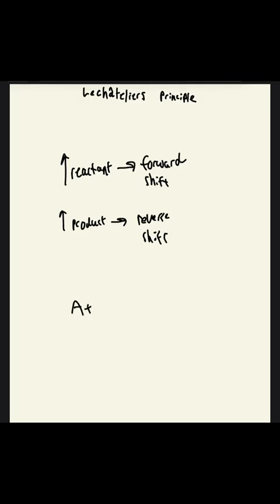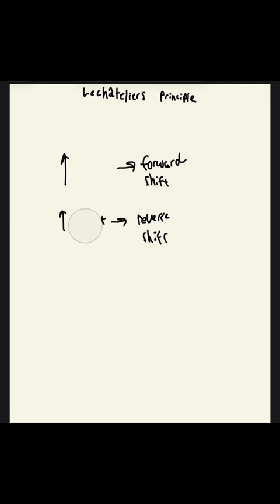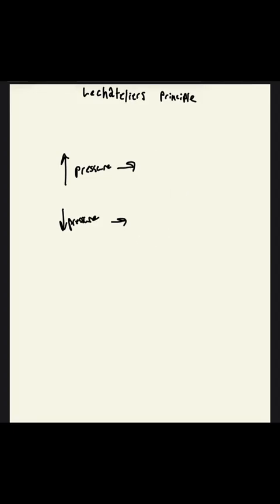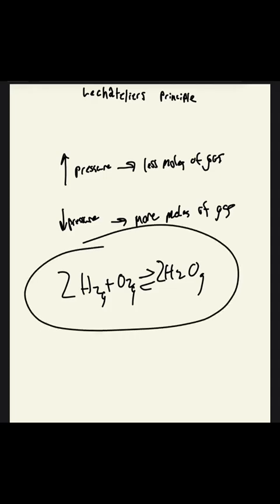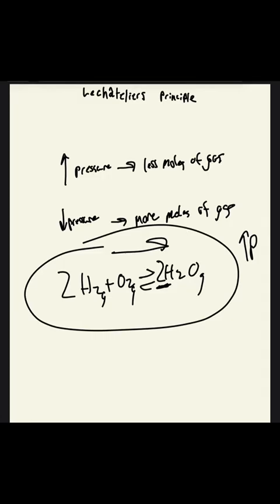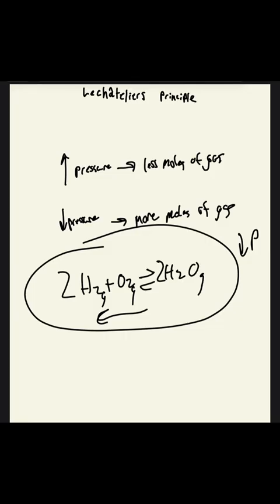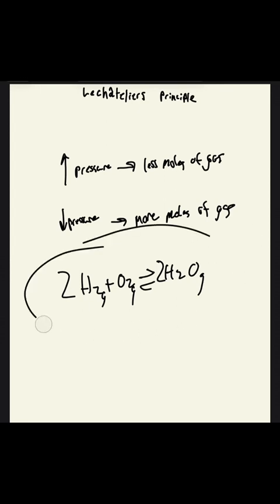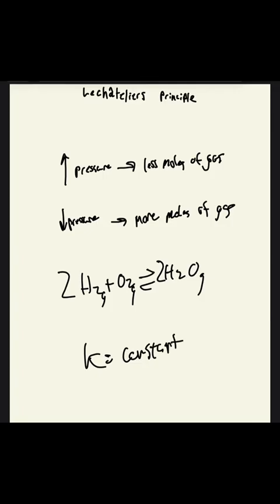Lechateliers Principle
Relates to Chemistry Unit 3 Topic 1: Chemical equilibrium systems